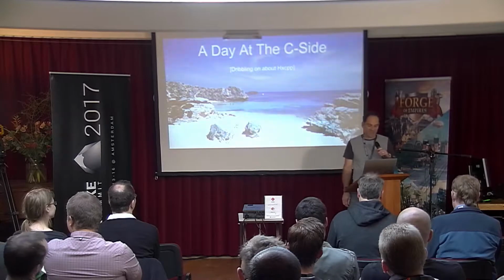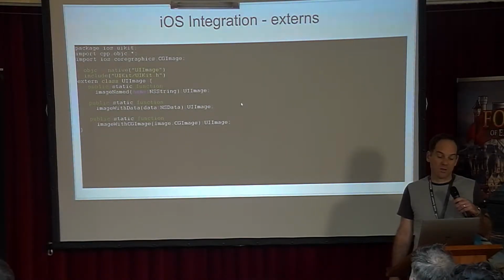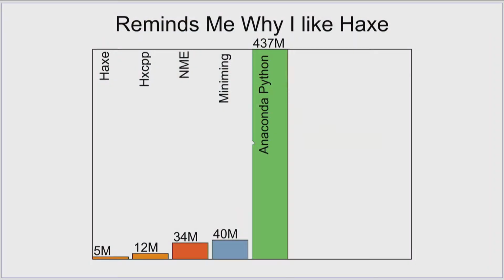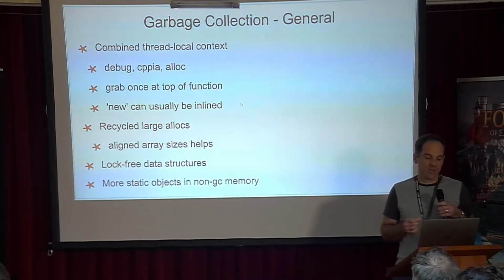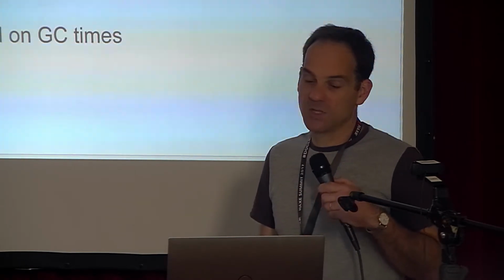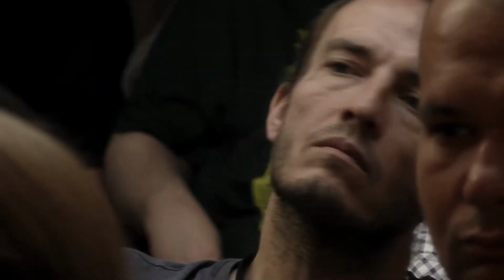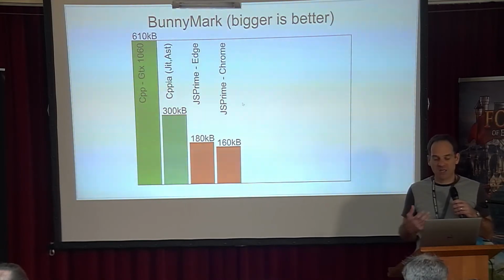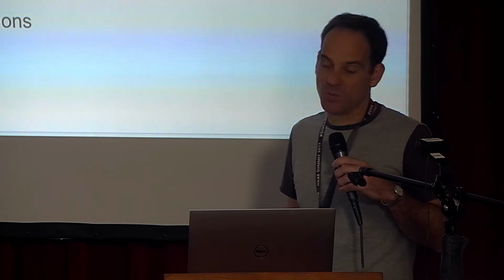Haxe Summit 2017 Day 2 - Writing hxcpp externs - Hugh Sanderson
This workshop will discuss techniques and issues with writing hxcpp externs.

This could include a period where participants can bring along specific examples to get going.